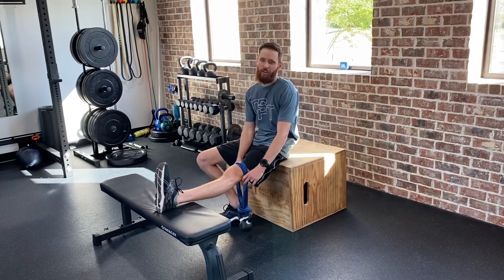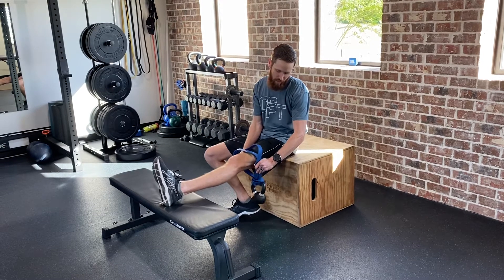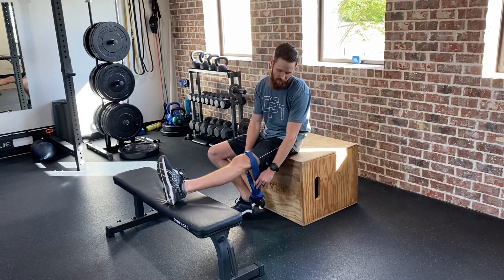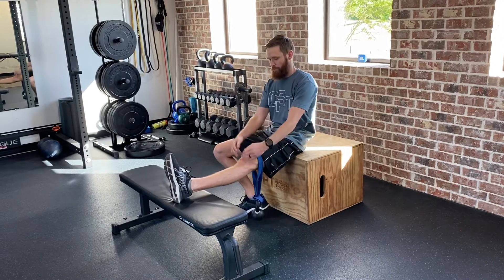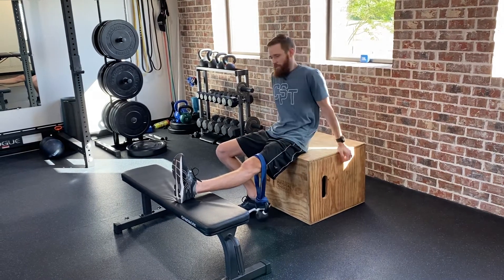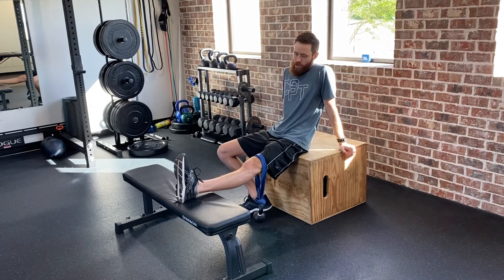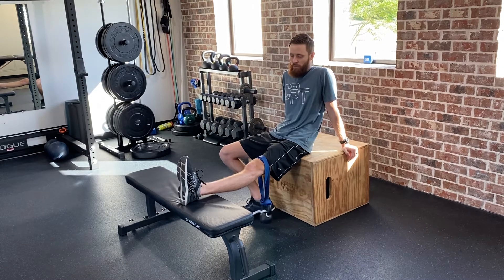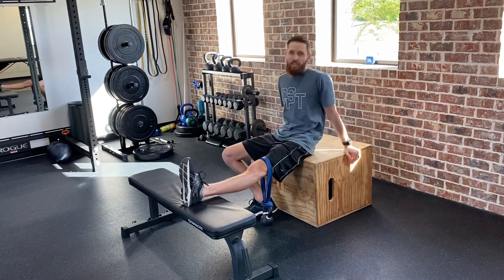Low Load Long Duration Stretch for Knee Extension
Dr. Arron Pierce of College Station Physical Therapy and Performance demonstrates a Low Load Long Duration Stretch for Knee Extension.